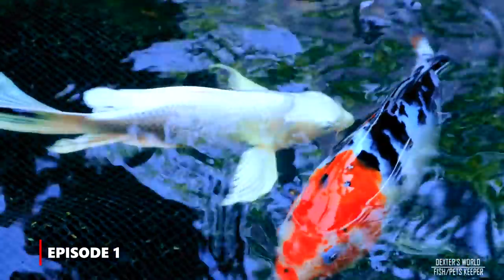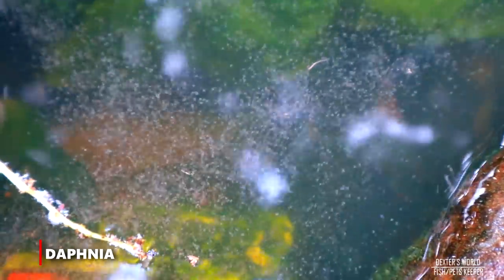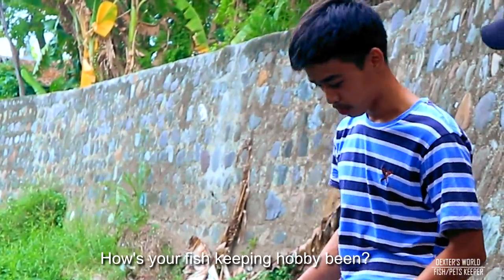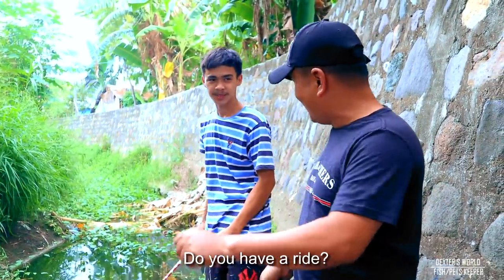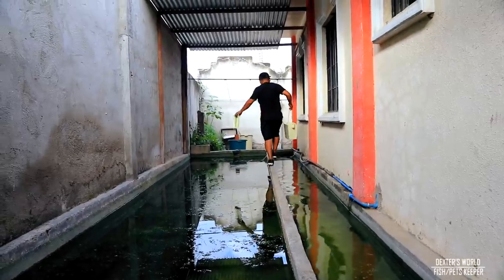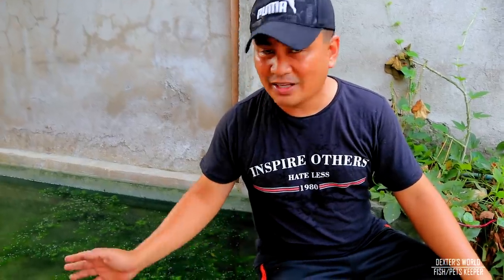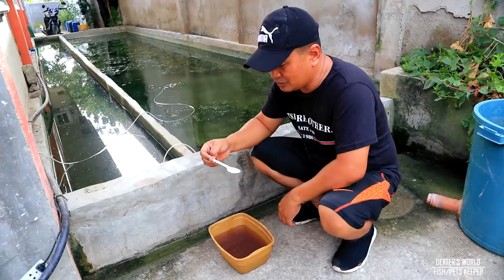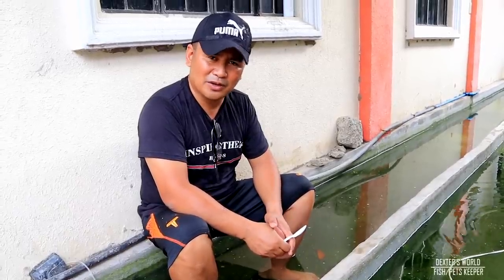I Feed my days old koi babies with live food ( First feeding) │KOI BREEDING Episode 3